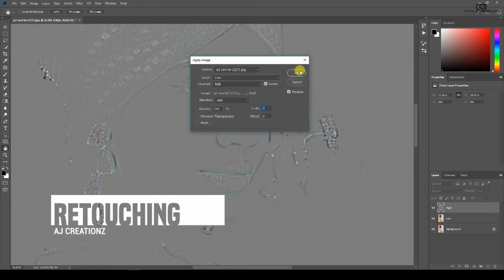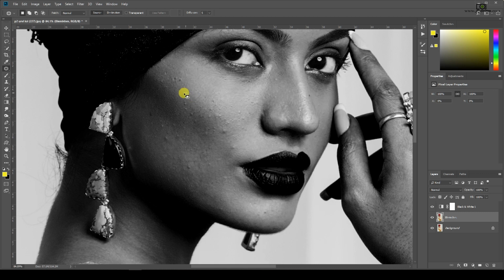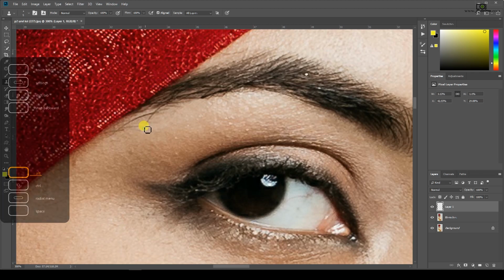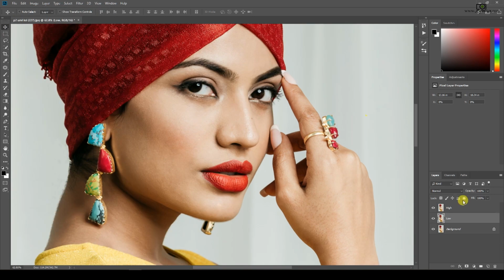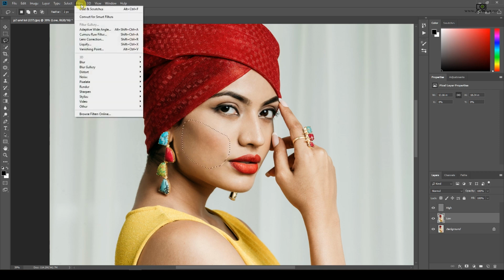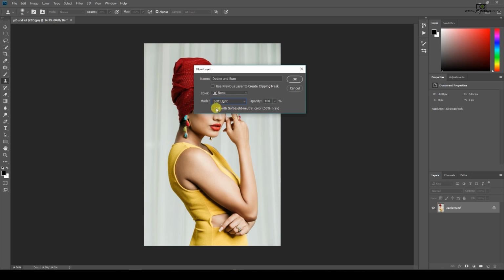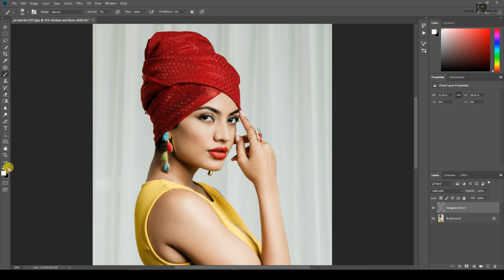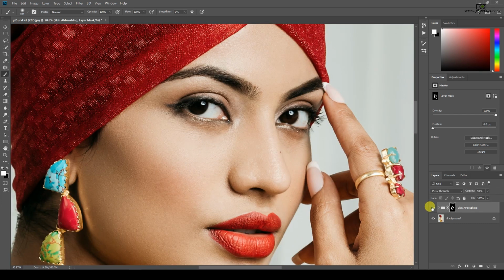Retouching 101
Yet another Video " How I retouch my Images in Photoshop "

3 Basic Steps to Retouch an Image
1. Blemish Removal
2. Frequency Separation
3. Dodge and Burn

Media Encoder CC 2018
IceCream Screen Recorder
Boya Mic